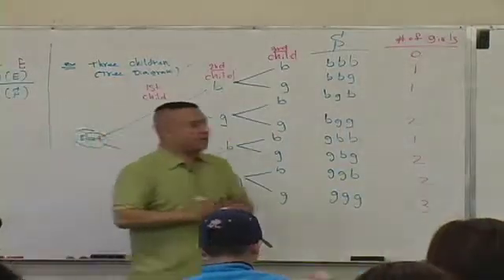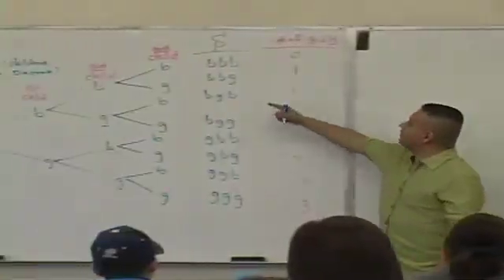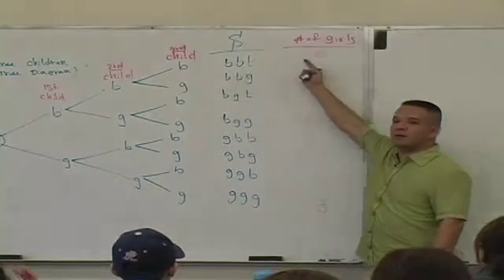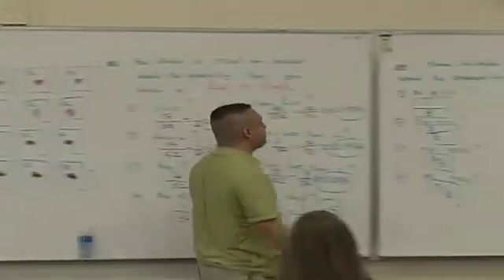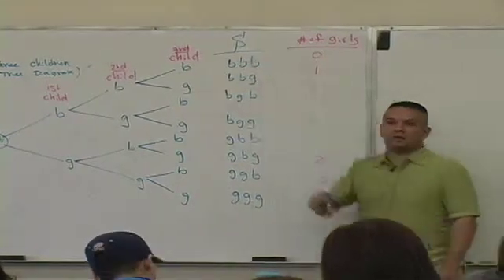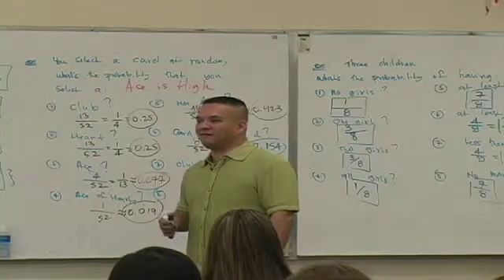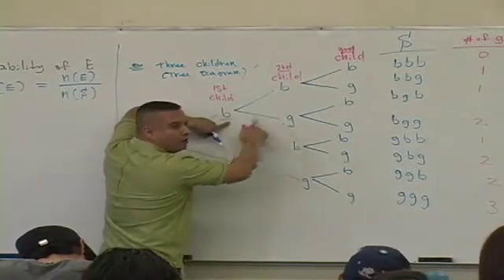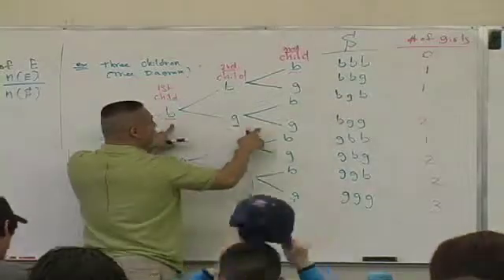Daniel Judge- Statistics Lecture 5 (part 12)